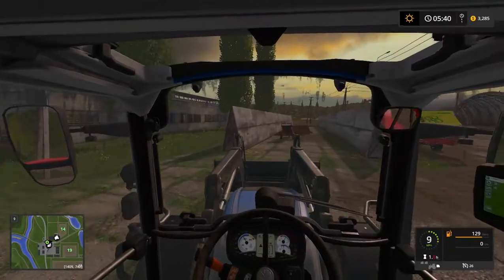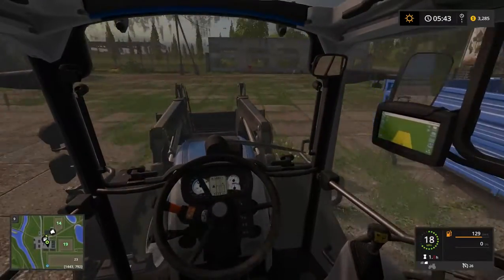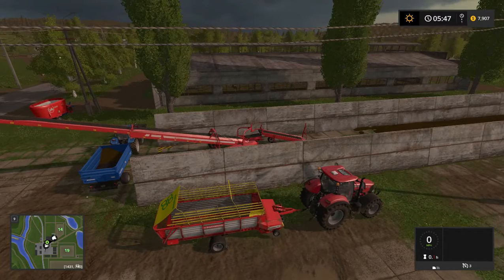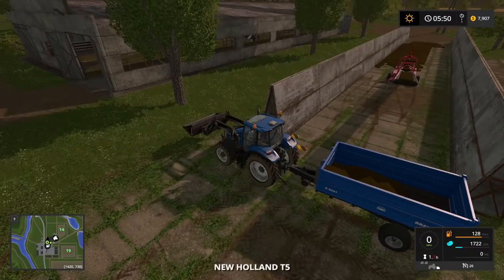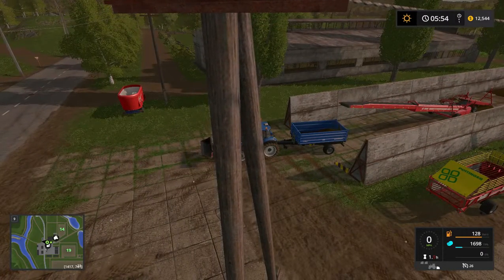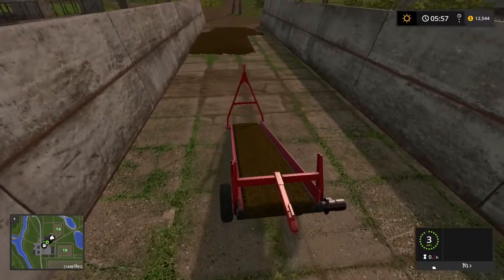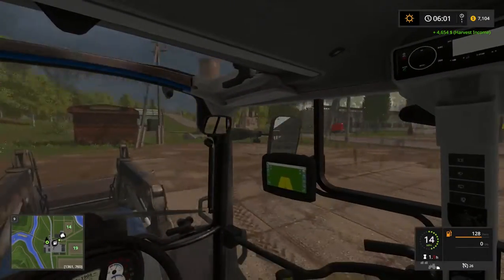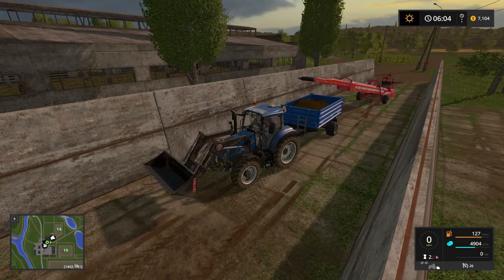Farming Sosnovka - Conveyor System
Bought a conveyor belt to help with the silage.  Trying to figure this out.